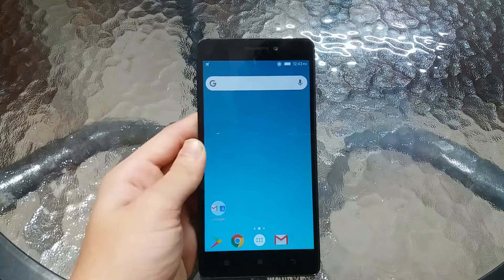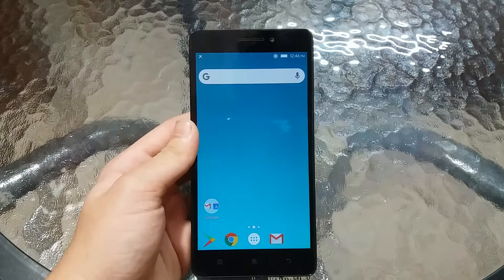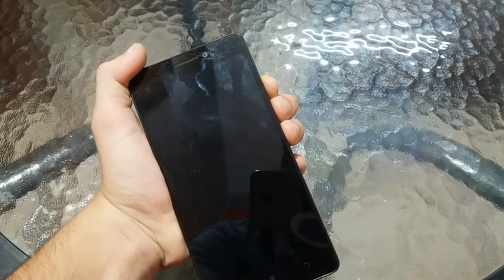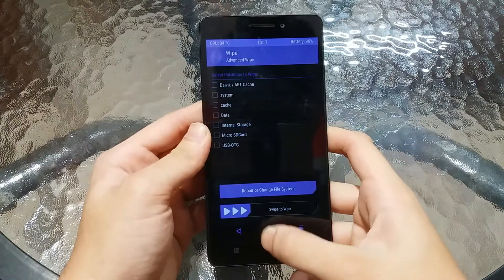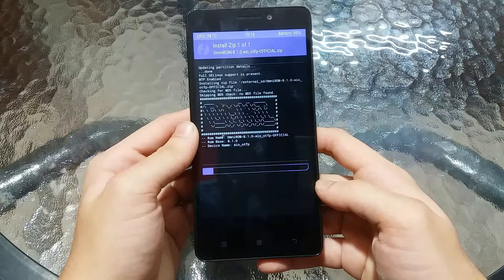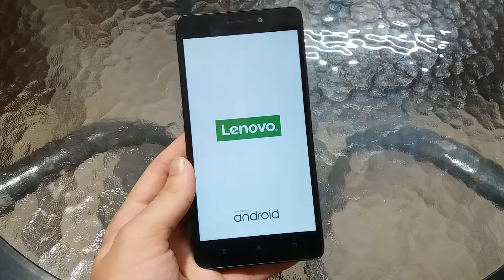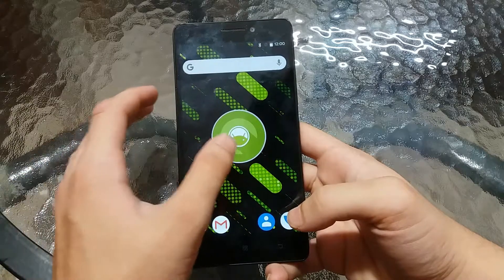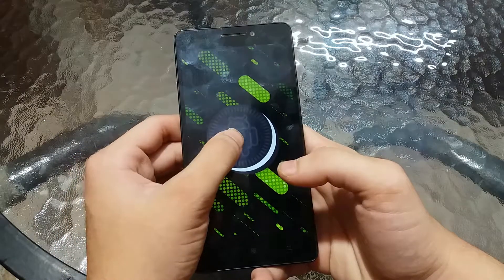Stable Android Oreo 8.1 For Lenovo K3 Note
This ROM is stable and I would recommend using this ROM as your daily driver.